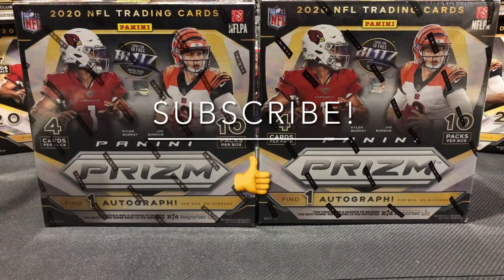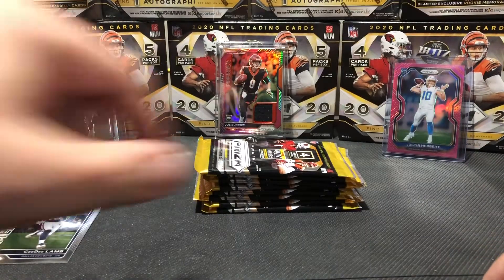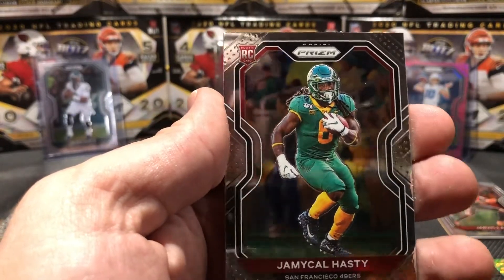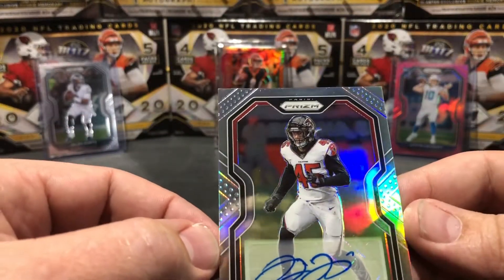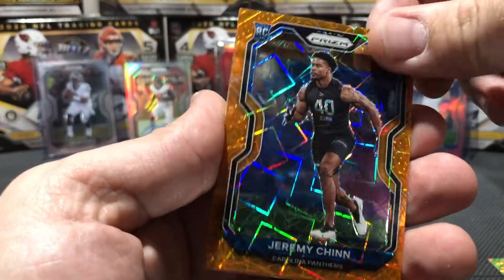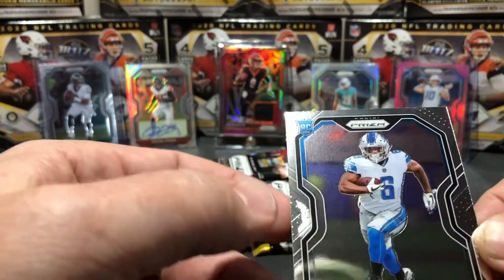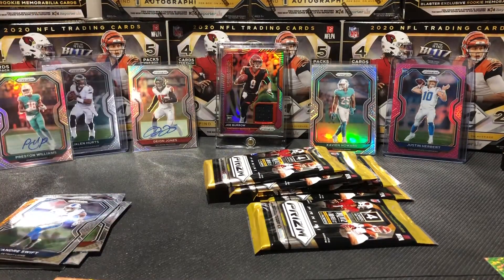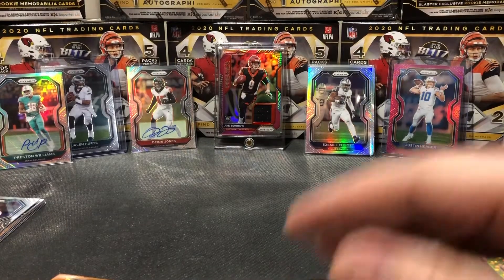2020 panini prizm football mega box and blaster break , Rippin packs hunting for rookies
Huge pack rip hunting for rookies and silver autos!